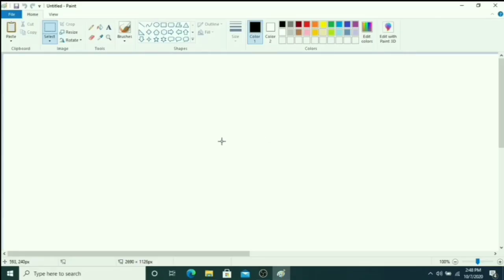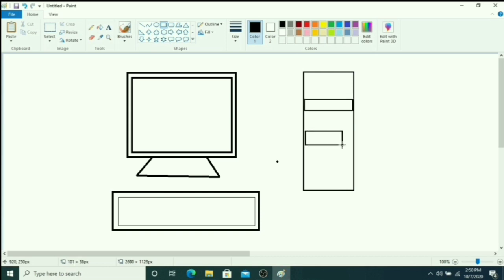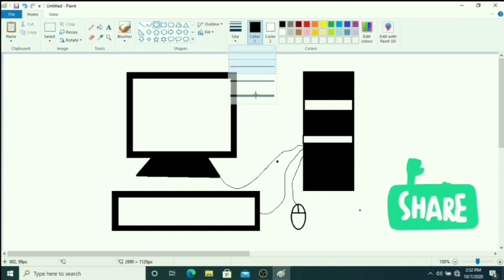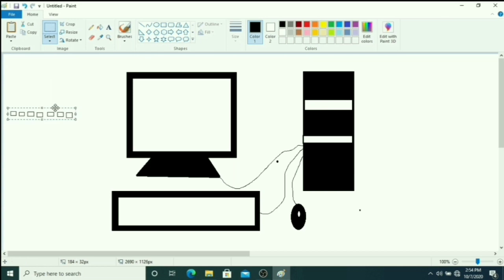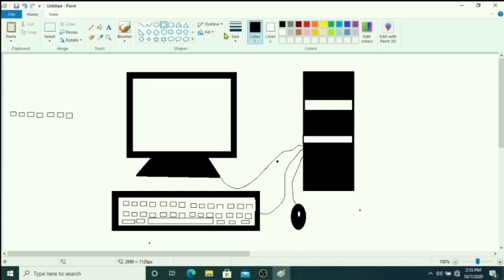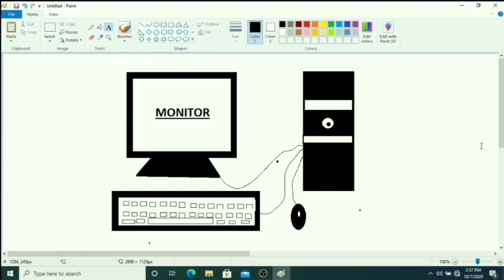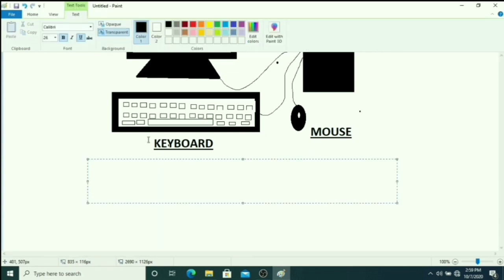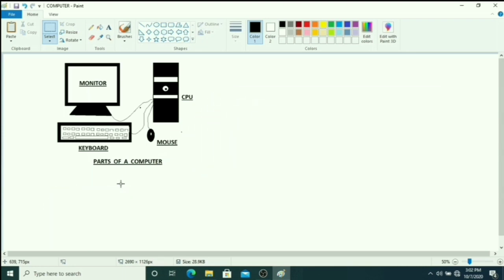MS- PAINT | Class - 2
Basic knowledge of MS- Paint with their different tools. Beginners or small children can learn about different types of tools in MS-Paint.
Please follow us in our you tube channel

Video description-
- Explanation of Tabs and Groups.
- Use of Shapes tool e.g. Rectangle tool, Oval, tool, Shapes tool etc.
- Use of Dragging and Dropping
- Use of Text tool
- Use of color 1 and color 2otion
- Use of Tool box, Colorbox and Select tool